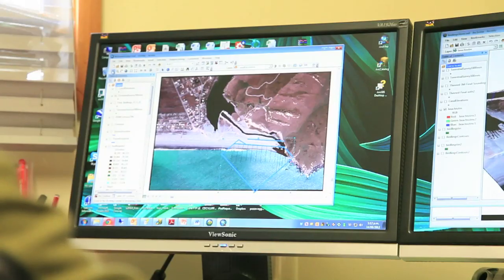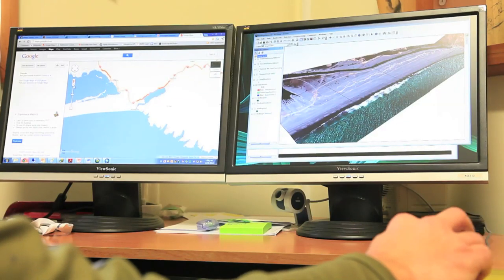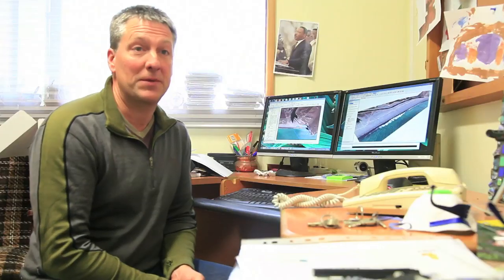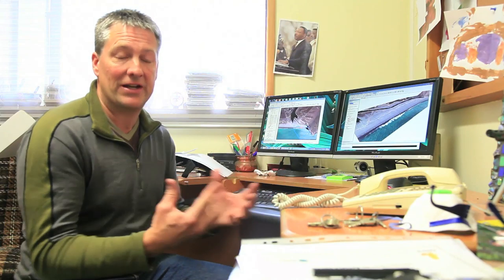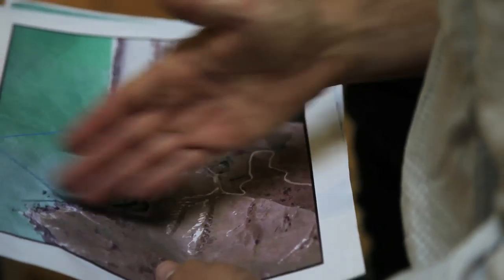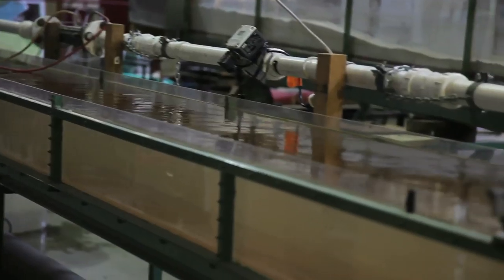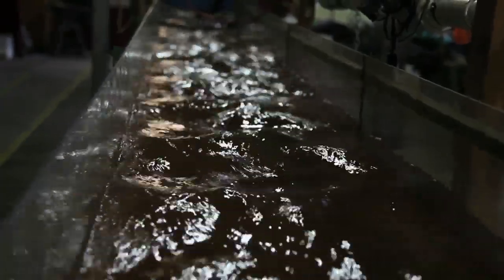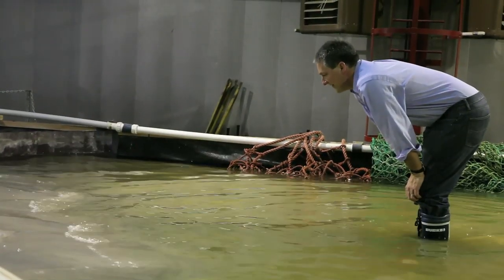Water lab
Did you know we have a water lab? Dr Crile Doscher talks about his research using GIS and the water lab to model Lake Forsyth.